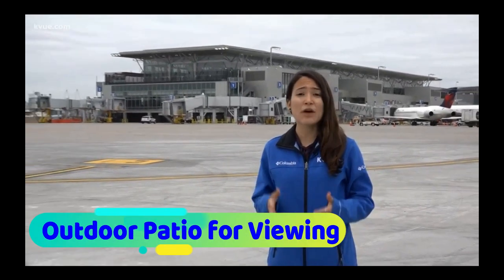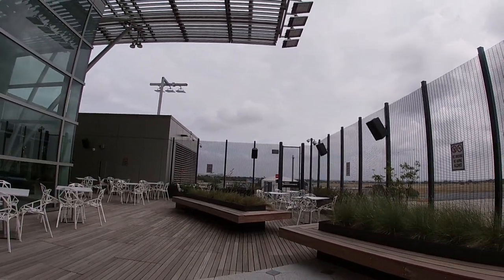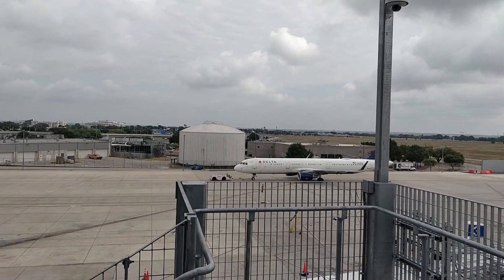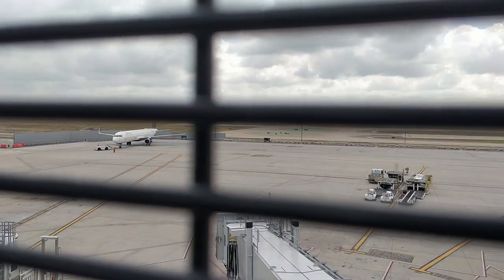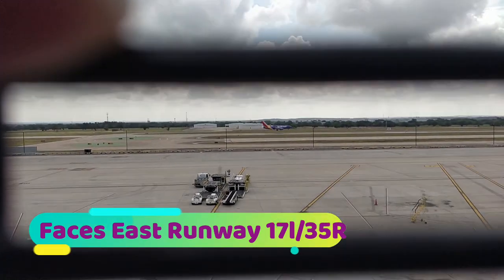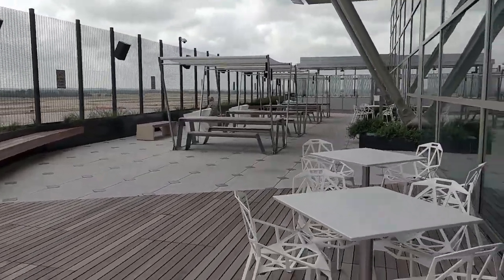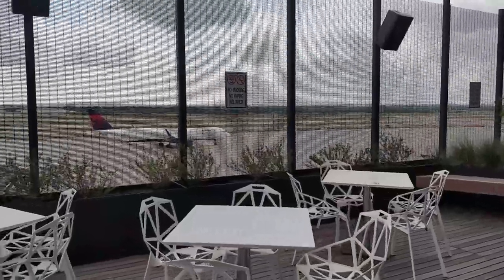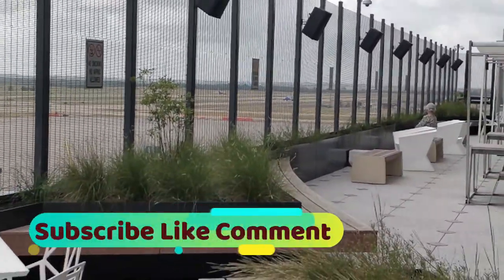Only Airport with a Open to SKY Terrace in Terminal for Plane Spotting!!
Welcome to Austin Bergstrom International Airport and let us go and have a first hand look at the new Open Air Patio near the Gates 1 & 2 just besides the Delta Airlines Sky Lounge.
Austin Bergstrom International Airport (AUS) has a new one to check out.  The 5,770 square foot east terrace patio is located post-security on the mezzazine level between Gates 1-2.  To reach it, walk up the stairs or take the elevator to what the AUS airport calls its “hip terrace patio.” The space is open 24 hours, is non-smoking and is located adjacent to the new Detla Sky Lounge. The patio has a view of the 9,000-foot east runway and offers a great opportunity for plane spotting as well as a view of ramp and apron-level airport activities.

Austin can get very hot, so there’s an air-conditioned section of AUS’s patio. In the outdoor section, patio is partially covered with sunshade blade panels to mimic the wings of an airplane. The décor of the patio is modern-outdoor round tables, patio-furniture type seating and awnings that cover the family-style bench picnic tables. Landscaping includes water-friendly native drought-tolerant plants.
And, for those of you into statistics: the airport tells us the patio flooring is covered with 428 wood pavers and 276 concrete pavers. Each concrete paver weighs 150 to 206 pounds and is 30 inches wide x 30 inches long and 2.25 inches thick.

I am an avid traveler, like to see places of interest - Historic, Natural Beauty, Hindu Pilgrimage sites, UNESCO World Heritage Sites,  popular tourist destinations. I capture what I am fascinated with and I also capture my journey by train, Rail Road,  Ship, Air. I am fascinated by the uniqueness and diversity of the different modes of transportation.

My Camera Gear - I use different Cameras for different purposes. My TOP Camera for long Zoom and some fascinating 4K stuff it is Panasonic FZ 300. Canon G7X MKII is my ideal choice for wonderful Video logging and some night photos. For catching actions, scenes on the go, and some hard stuff to catch using normal camers I use GoPro  - GoPro Session 5 and GoPro Hero Black. For on the spot, on the Go and unanticipated  and unexpected catches I use my new iPhone XR / OnePlus 6.